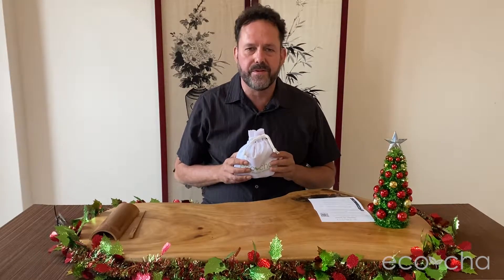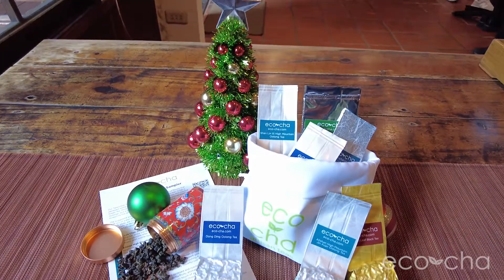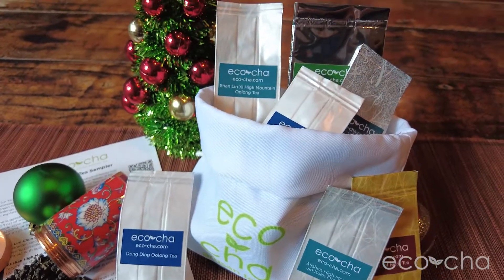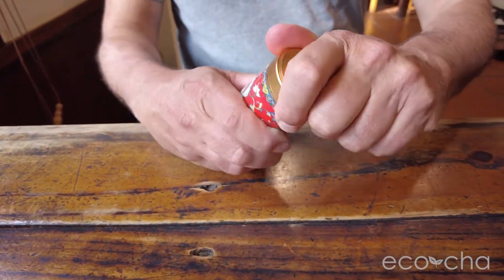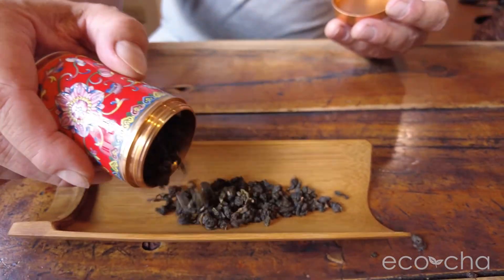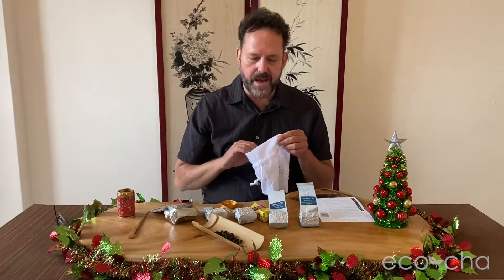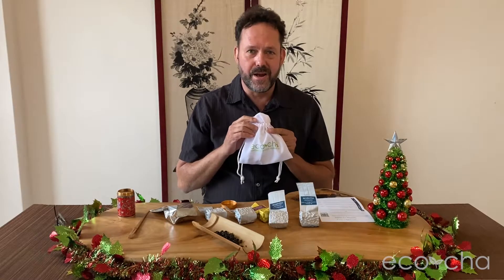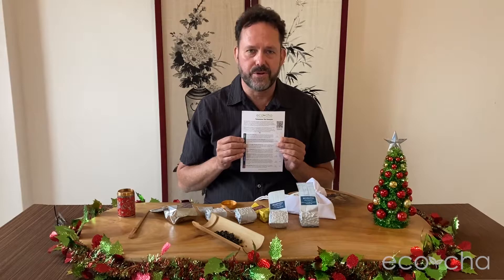Taiwan Tea Sampler Holiday Gift Pack | Eco-Cha Teas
For this year‘s holiday gift-giving season, we’ve made a travel tea satchel for our Taiwanese tea sampler gift pack — providing the perfect traveling tea stash companion! And we're offering it with a delightful red-colored portable tea caddy to add to the holiday cheer!